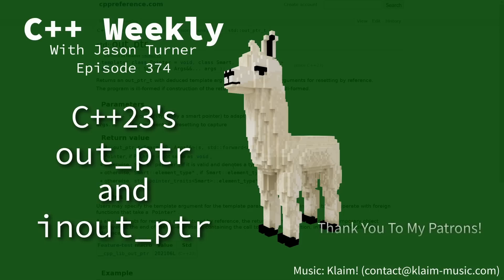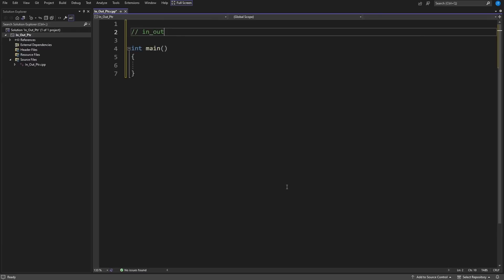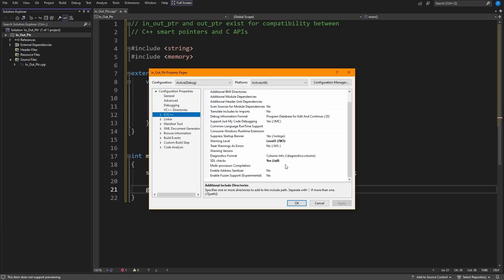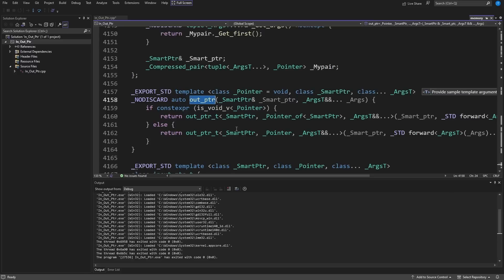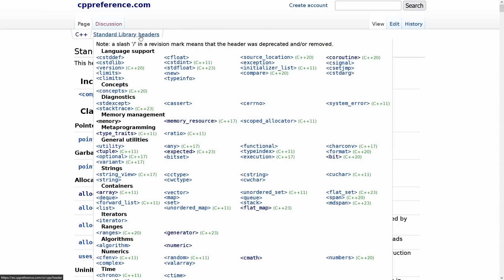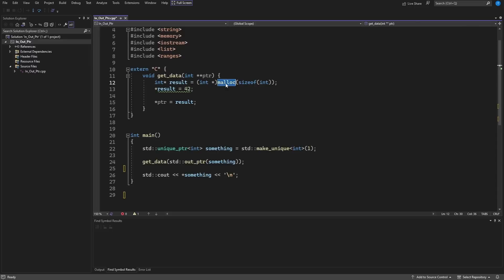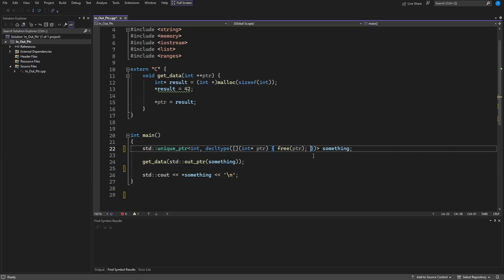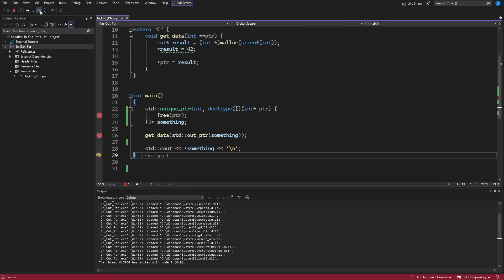C++ Weekly - Ep 374 - C++23's out_ptr and inout_ptr